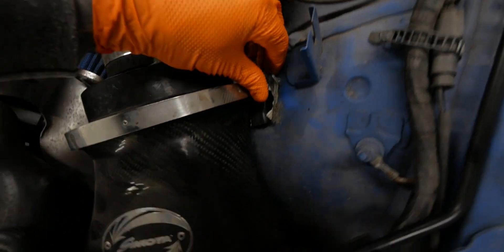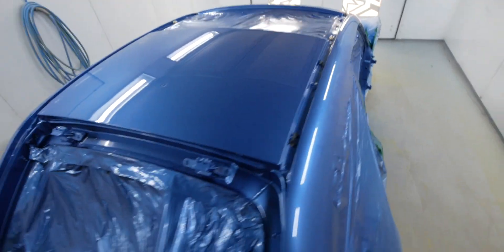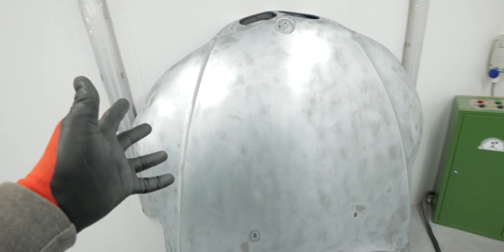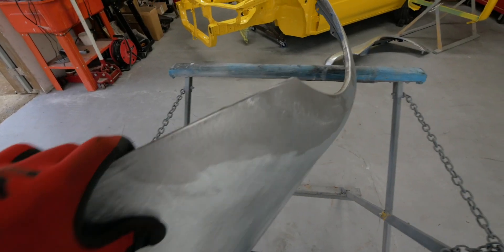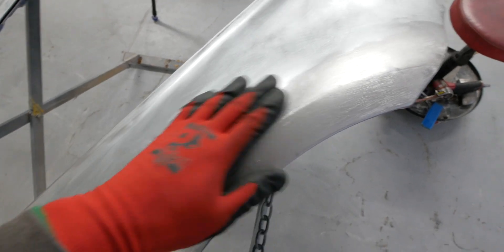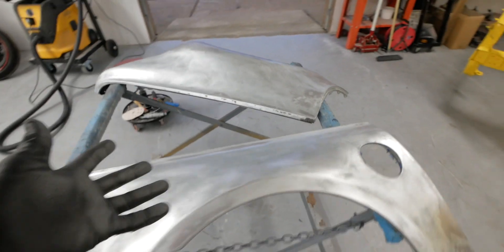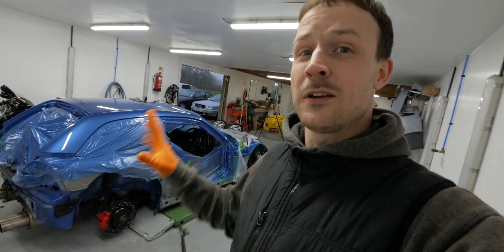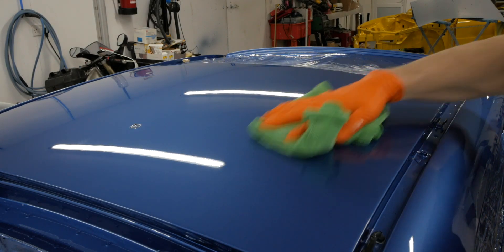THIS REALLY HELPED / BMW Z3M RESTORATION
Why am I using a dolly to repair this BMW Z3M we're currently restoring?  We're making solid progress now with having painted the shell and polished it which now allows me to start rebuilding this and getting it all back together.